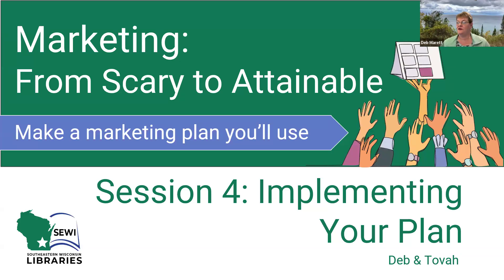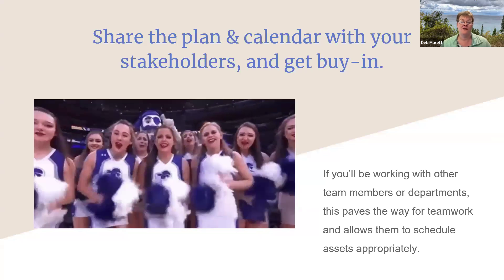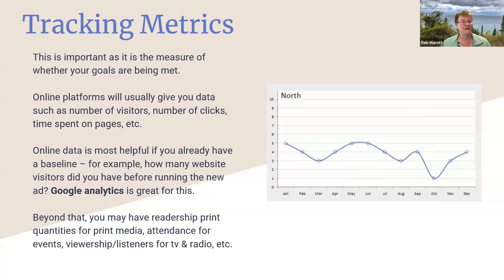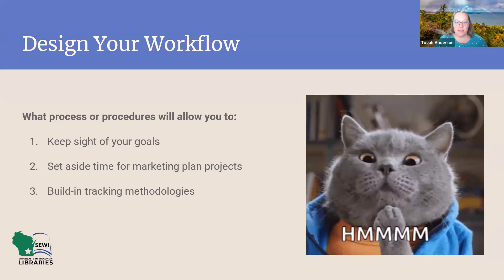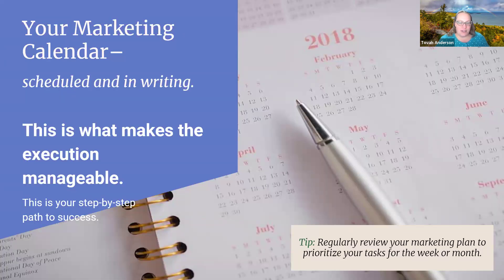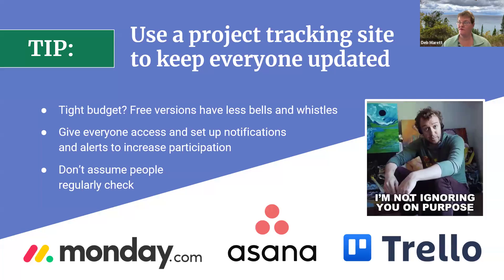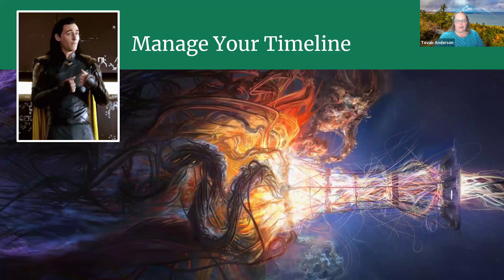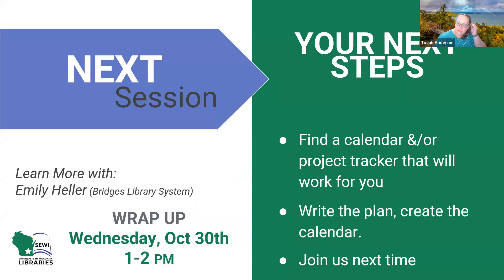Implementing the Plan (Series: Marketing: From Scary to Attainable)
Develop strategies, workflows, and timelines for executing your plan.